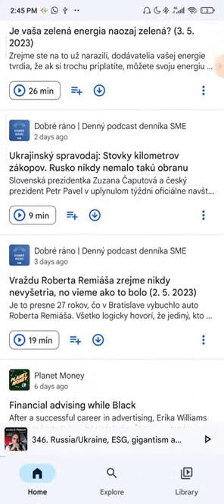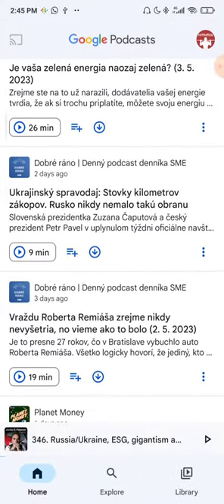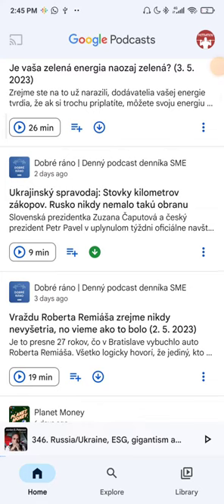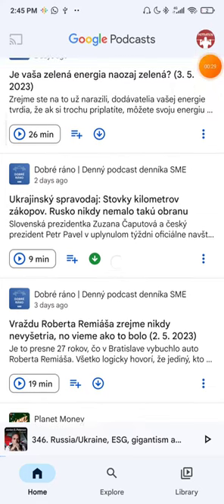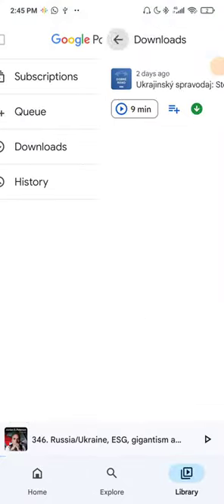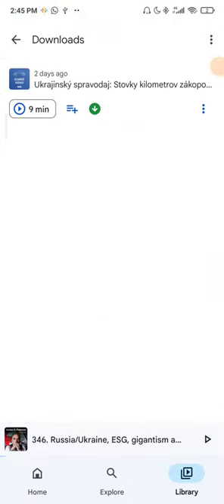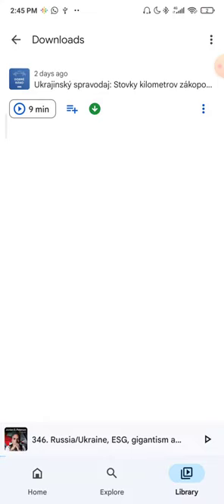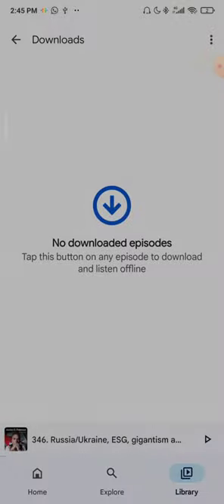How To Listen Offline in Google Podcasts | Download Episodes | Google Podcasts Tutorial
In this tutorial video, you will learn how to listen offline in Google Podcasts. By listening offline, you can save mobile data and continue listening to your favorite podcasts even when you don't have an internet connection. This video will guide you step-by-step on how to easily download and listen to podcasts offline in Google Podcasts.

How to save data by listening offline in Google Podcasts
Easy steps to listen to podcasts offline in Google Podcasts
Offline podcast listening made easy with Google Podcasts
Enjoy your favorite podcasts without internet: A Google Podcasts tutorial
How to download and listen to podcasts offline in Google Podcasts
No internet? No problem! Learn how to listen to podcasts offline in Google Podcasts
Make the most out of Google Podcasts: Listen offline
Simple guide to downloading and listening to podcasts offline in Google Podcasts
Google Podcasts: Your ultimate offline podcast player